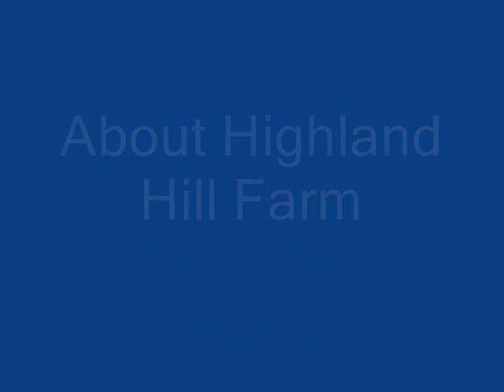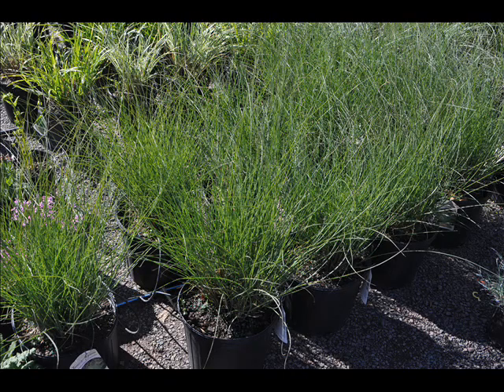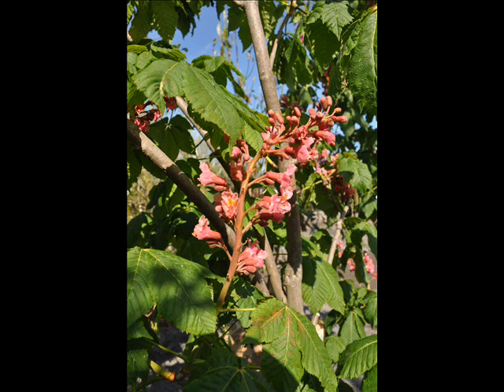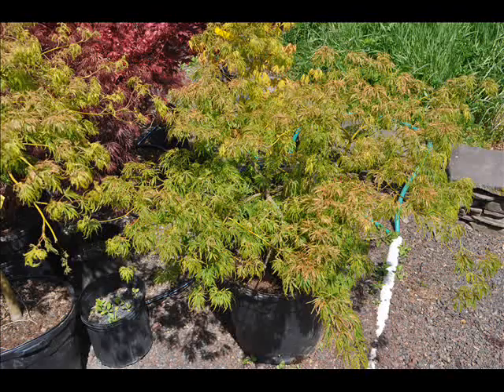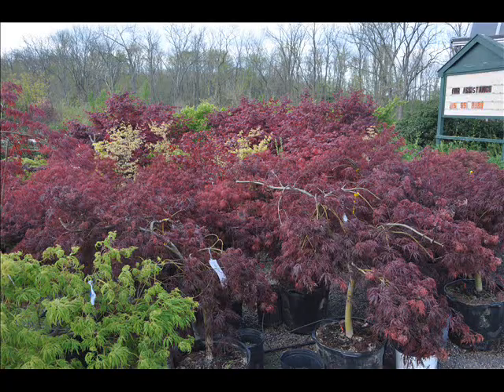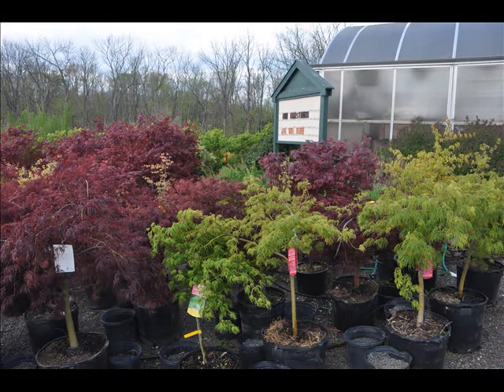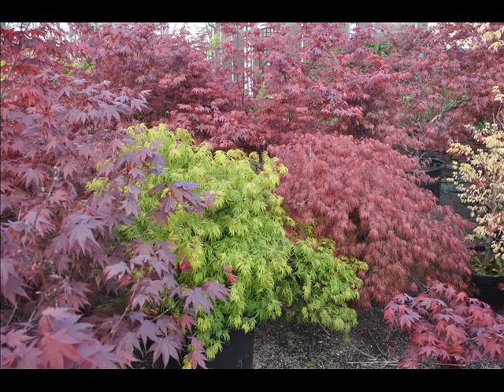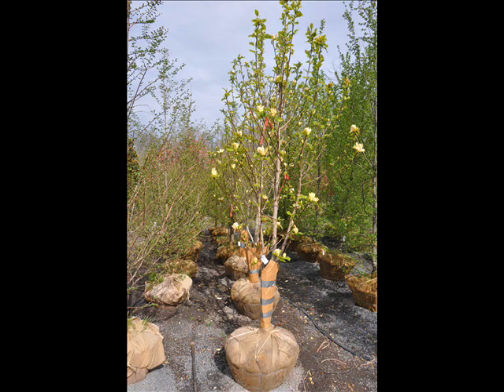Free Cut Lilac Flowers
During the winter months we give free landscaping plans that we will draw up by our in house designers.
We have been growing nursery stock for over 25 years. Let us help you with your landscaping needs. We try to offer a selection of top quality, nursery grown plants. Seedlings and small liners aren't all you will find here at our nursery. We have a large variety of deciduous trees, evergreens, and shrubs that are all available. We also have shrubs of all shapes, sizes, and colors as well. We are constantly reviewing, and adding new varieties to add to our inventory , and will have several new introductions in most every category for each new season!! Our goal is to be able to offer you a great selection of quality plants at the best price. See how we dig or trees with utmost care Not all the plants listed on our site are in stock. Some plants we have on a limited basis and others can't be safely transplanted at all times of the year. Orders large or small, we love them all. We feel that you should be able to come and see our operations so we do allow people to schedule tours of our nurseries. Click here for a quick look at great plants for the Delaware Valley.

About Us

Highland Hill Farm welcomes you to our store for the purchase trees, plants, and shrubs. Order Seedlings, shrubs, or large trees from us. Call us to discuss your plant needs. We help the beginners to find the best seedlings and plants. We offer advice on types to buy for those who want to start to grow nursery stock. On our farms we raise and sell nursery stock from seedlings to large caliber trees.